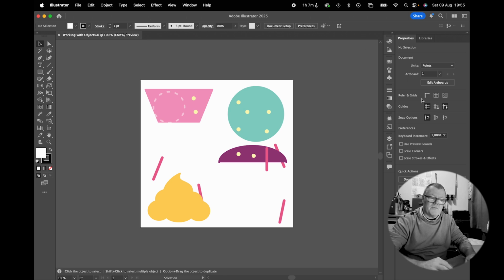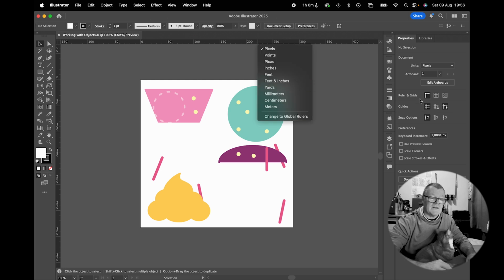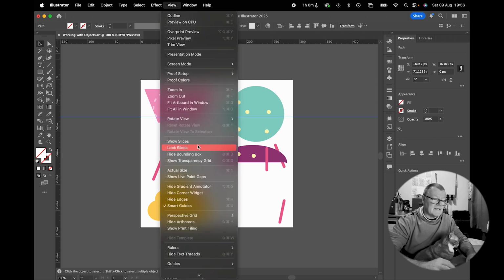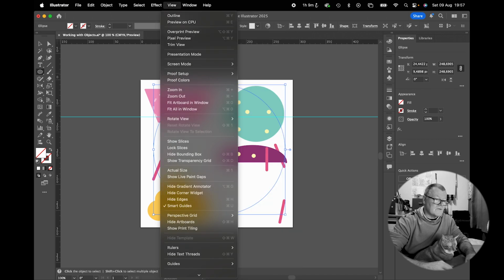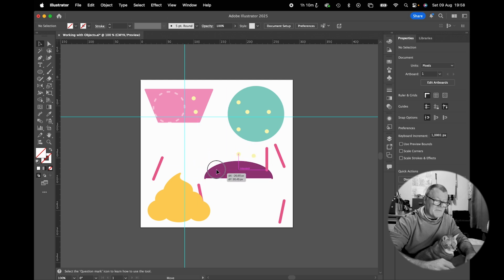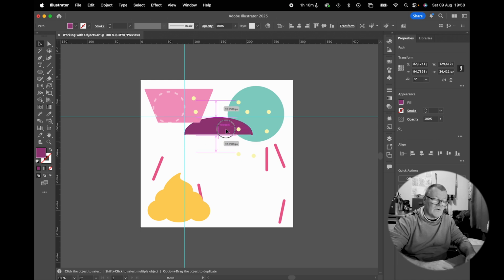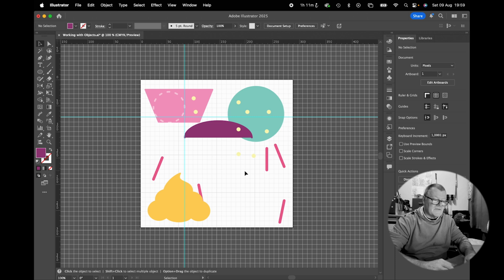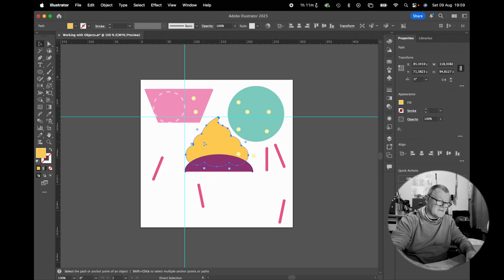Rulers, Guides, Grids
Introduction to rulers, guides and grids in Adobe Illustrator.

If you want to follow along with the file "Working with Objects.ai". You can find it